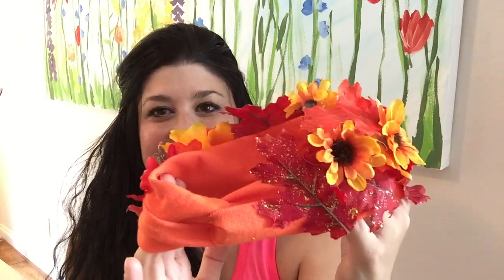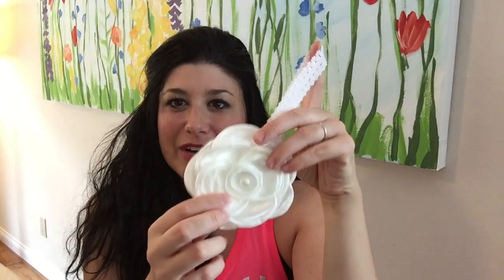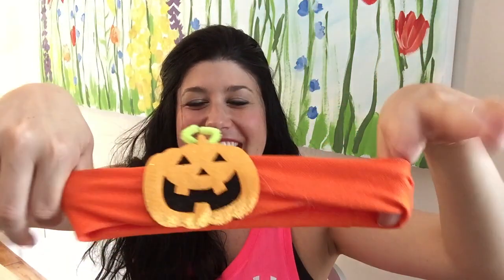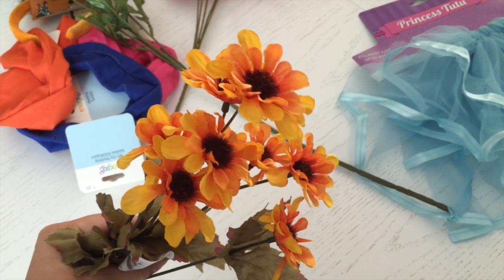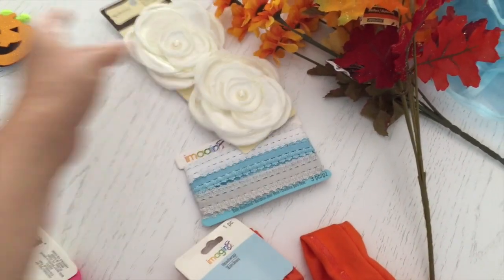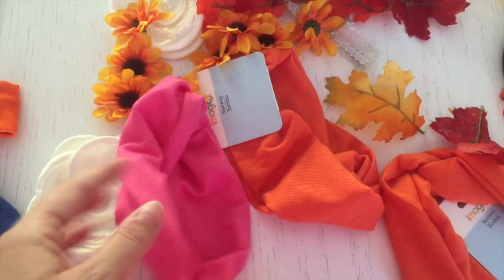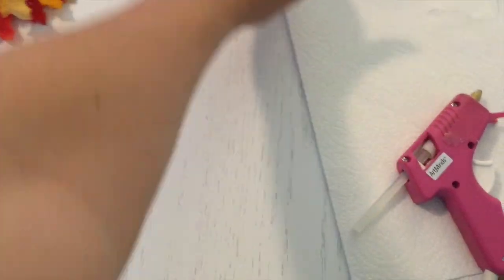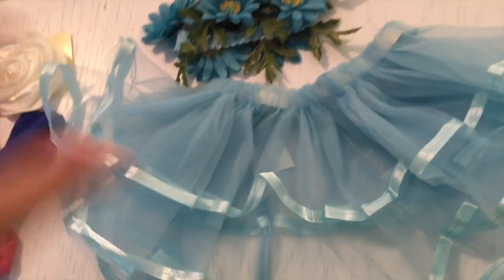How to Make Flower Crowns 🌸🌼🌸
Hi Everyone!  Here I use items from the Dollar Store, Michaels, and Target Dollar Spot to make adorable headbands!!!  Super easy, cheap, and chic!  Loved making them and can't wait to share my Holiday Themed Headbands- coming soon!

Happy Crafting!!!
Love,
Kerry